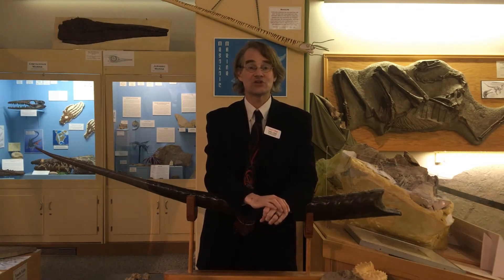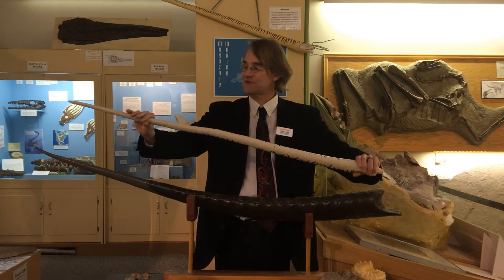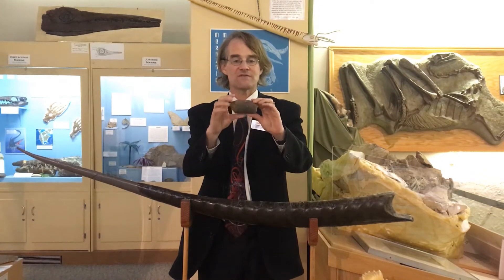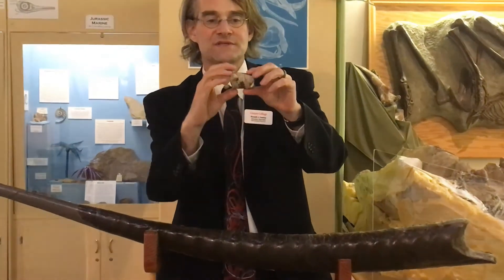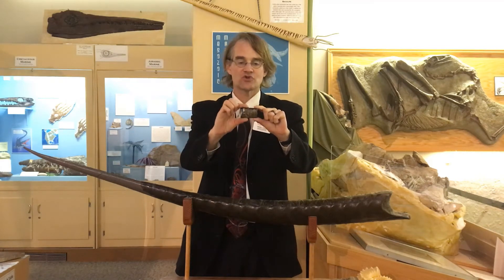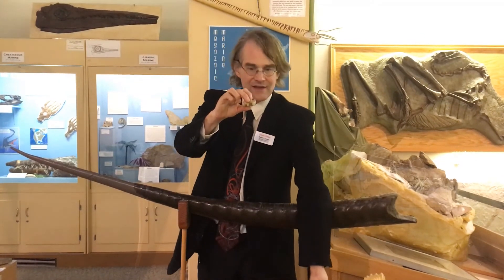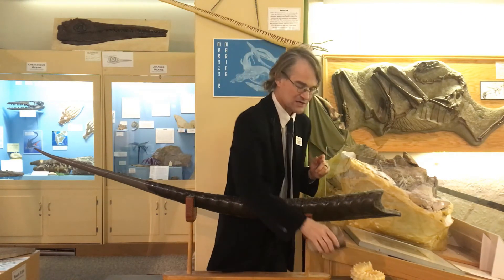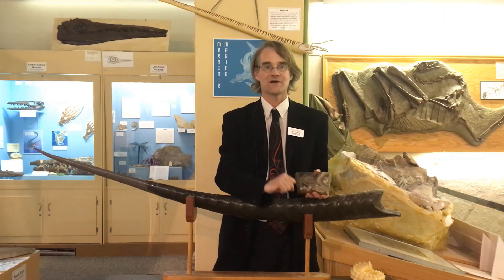Tate Talk- Baculites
Learn all about this straight shelled ammonite that is commonly found in Wyoming!